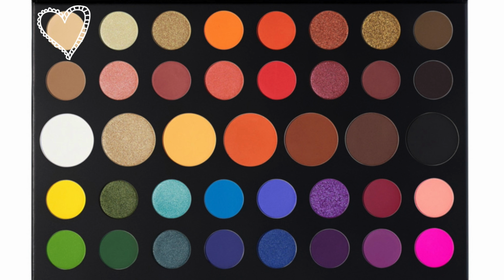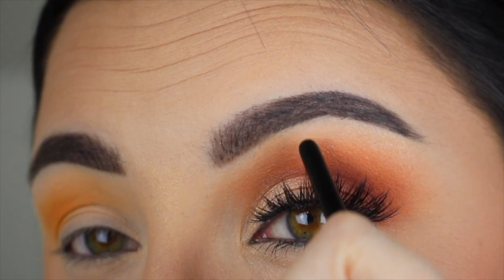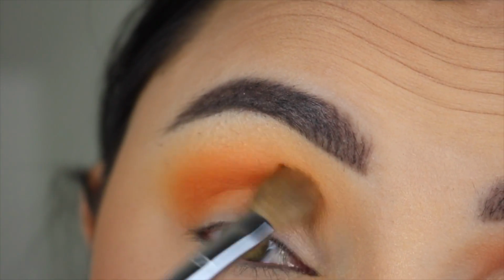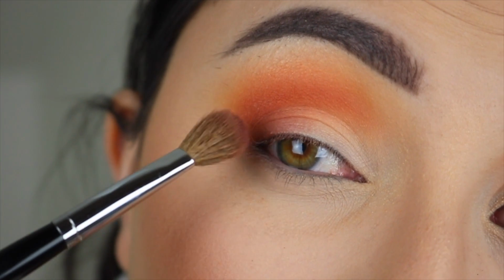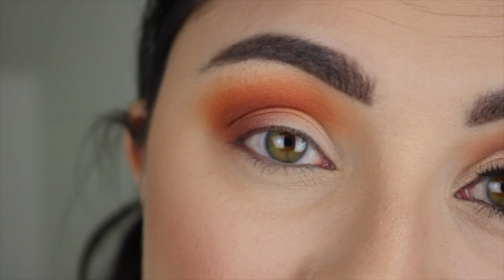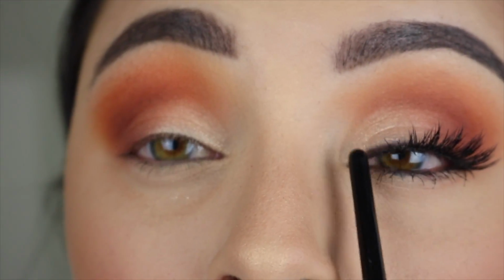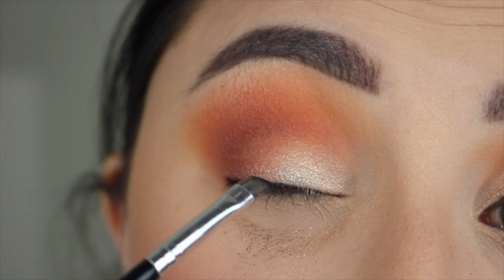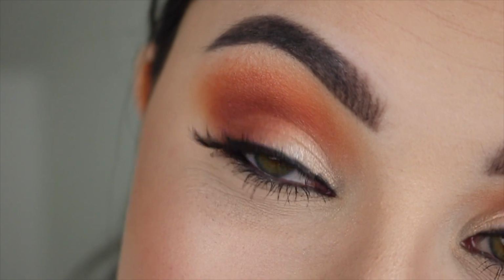James Charles Palette - Beginner Eyeshadow Tutorial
I hope you love this beginner eyeshadow tutorial using the James Charles palette! I created it specifically with beginners in mind. Instead of breezing through the steps I go in depth to explain techniques to teach you new skills!

A lot of you are buying the Morphe x James Charles palette and some of the vibrant tutorials may seem overwhelming! My goal is that you can feel confident recreating this look for everyday wear or even a fun night out!

This is my first tutorial covering eyeshadow for beginners! Let me know if there are more tutorials you'd want to see from me in the future!

Brush used: Sephora Collection 27

PRODUCTS USED:

EYES
-James Charles x Morphe "Unleash Your Inner Artist" Palette
-Too Faced Better Than Sex Mascara

BROWS
-Benefit Cosmetics Foolproof Brow Powder
-Benefit Cosmetics Ka-Brow! Gel